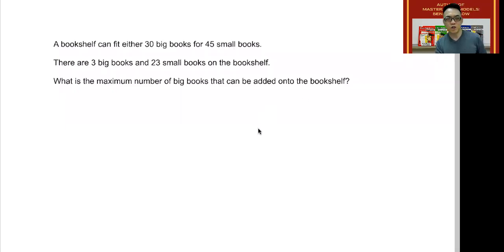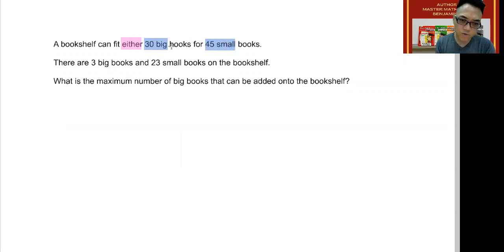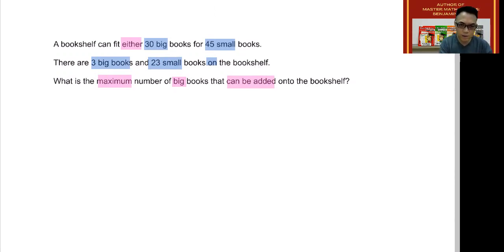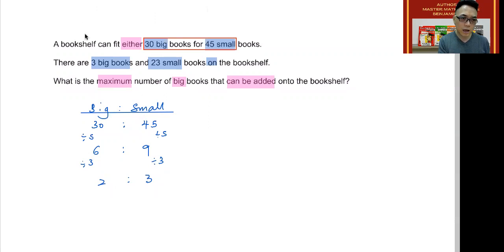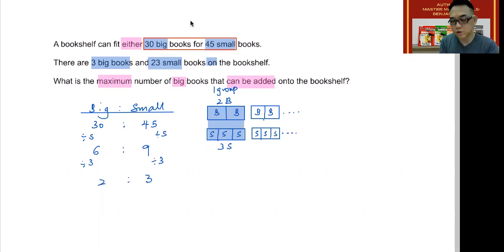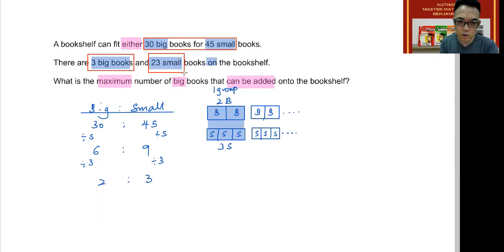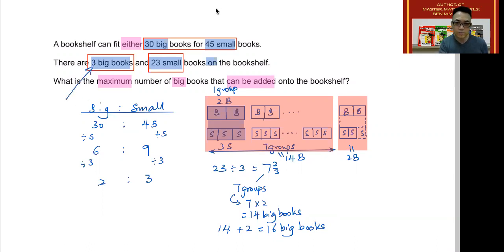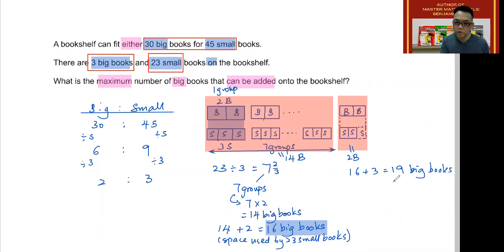PSLE 2021 Tough Math Questions Made Simple Q6 - Bookshelf Replacement by Groups PSLE 2024 Math